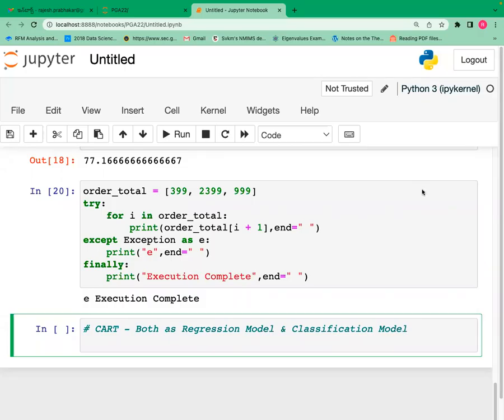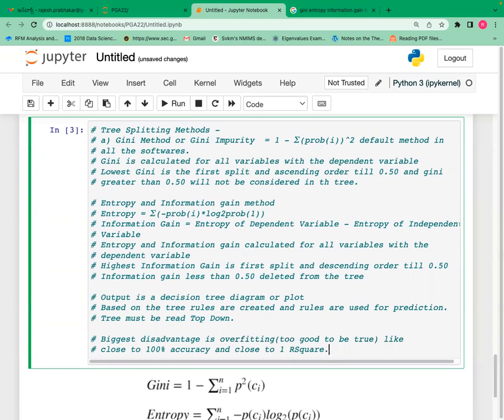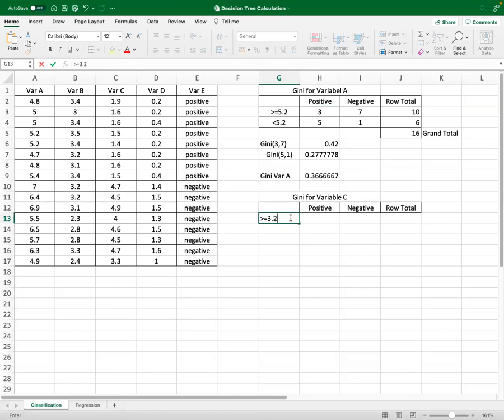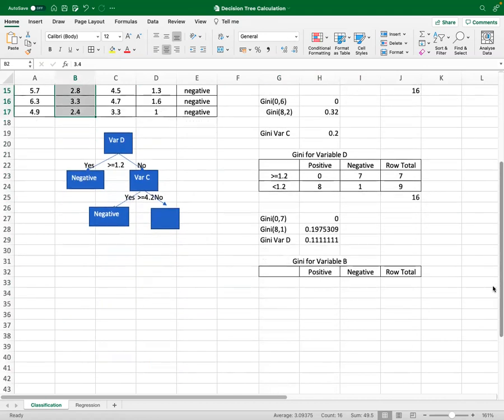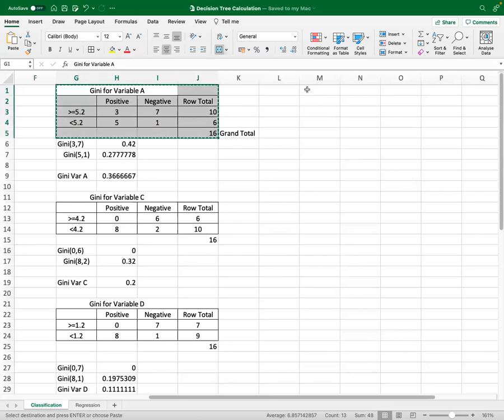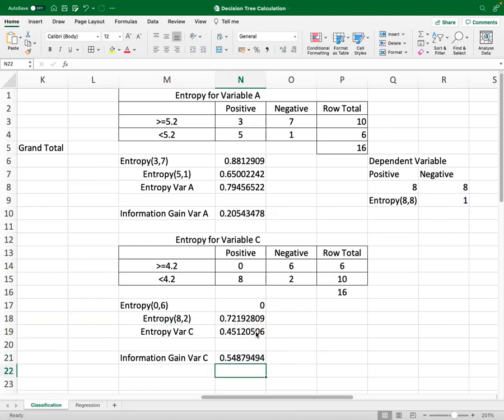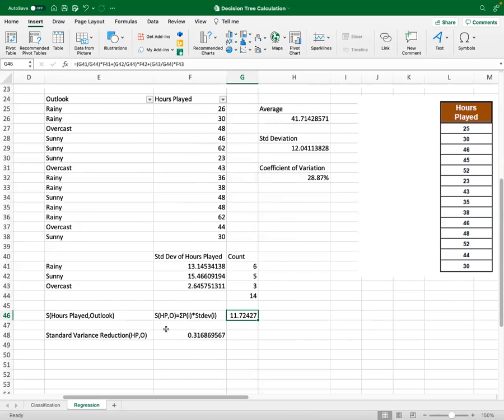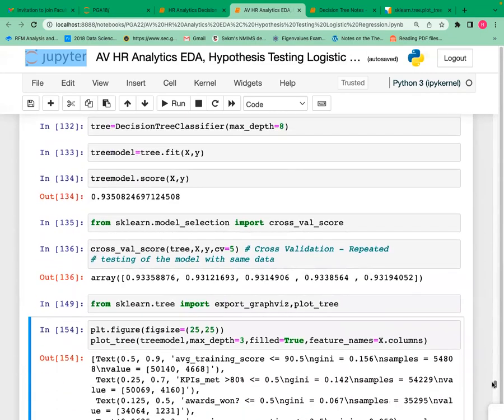Machine Learning Python Tree Models Decision Tree Theory Microsoft Excel Calculation SplittingMethod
Decision Tree Theory using Microsoft Excel Splitting Methods calculation in Excel. Gini, Entropy and Information Gain Calculation